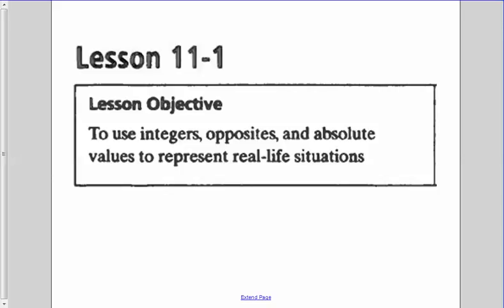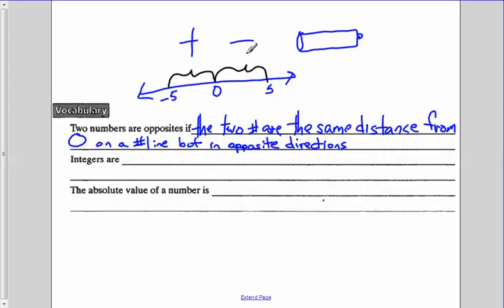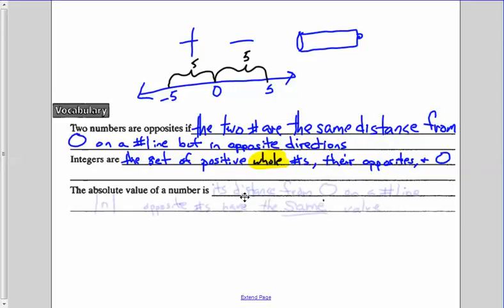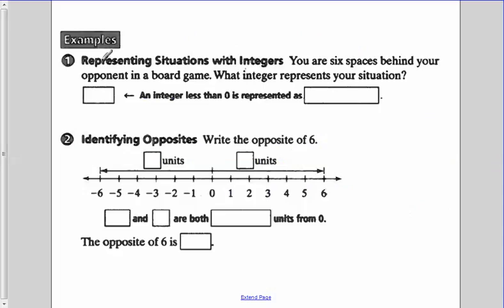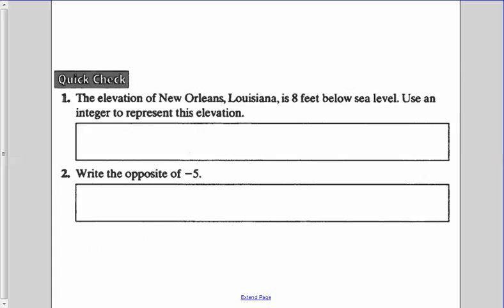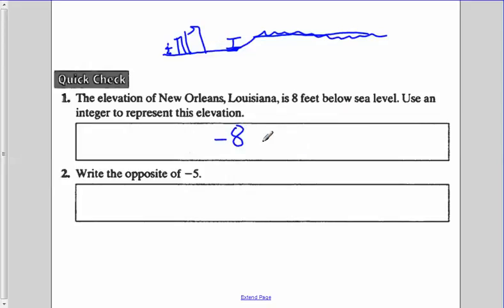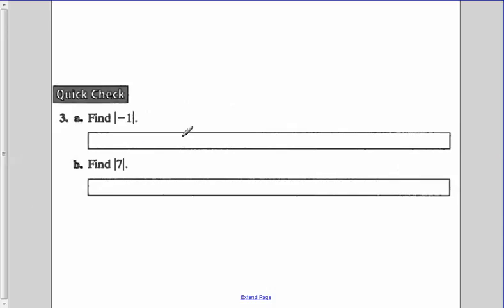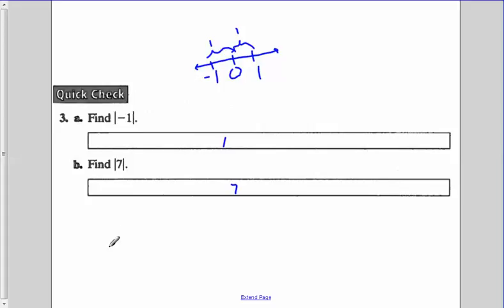11.1 Exploring Integers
Use integers, opposites, and absolute values to represent real-life situations.